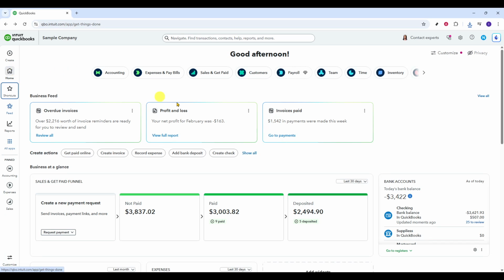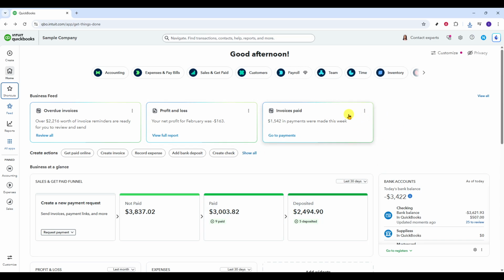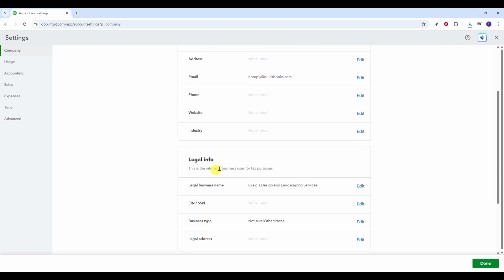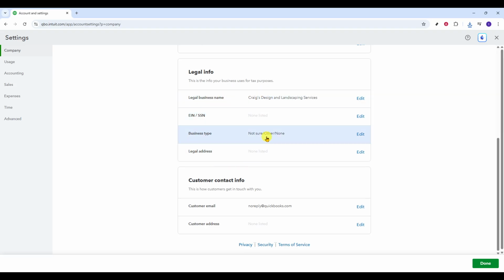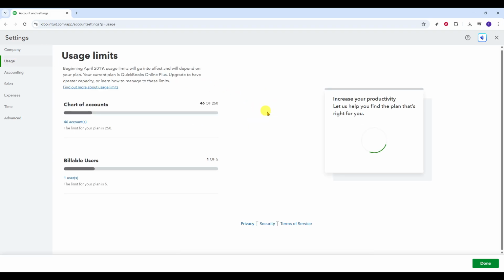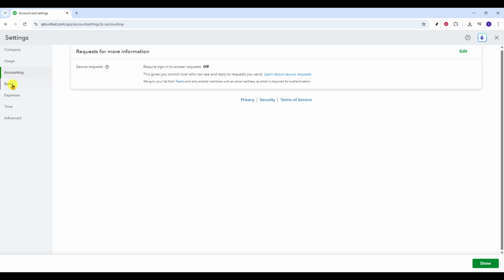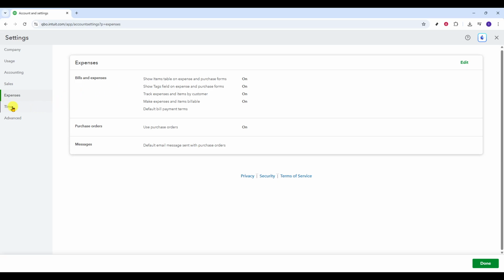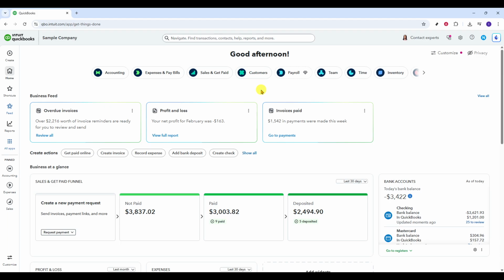How To Set Up Company Profile In QuickBooks Online (2026) (Step By Step Guide)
Want to set up your company profile in QuickBooks Online? This step-by-step guide will show you how to create and customize your company information, manage settings, and get your QuickBooks Online account ready for smooth bookkeeping. Perfect for beginners or small business owners, you’ll learn how to set up your company profile correctly from the start!